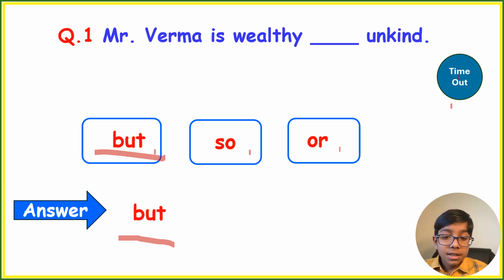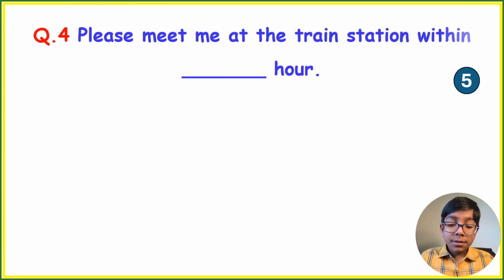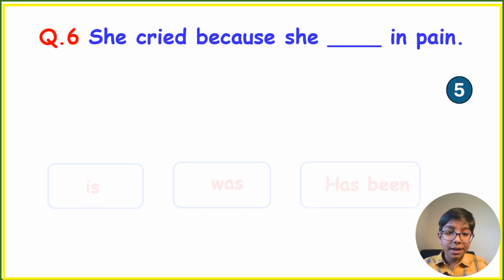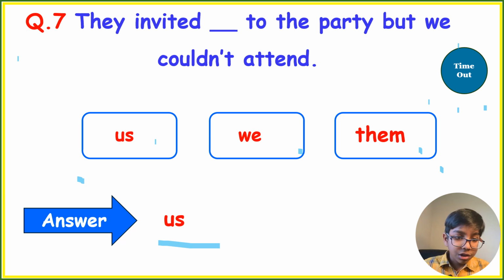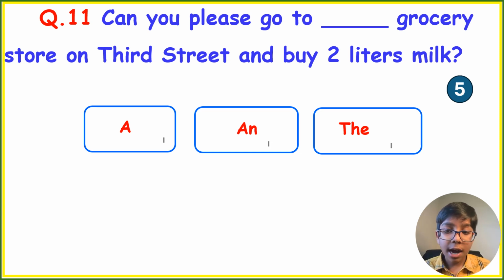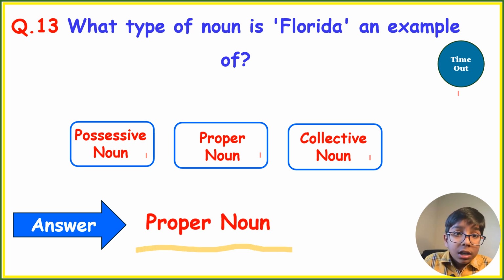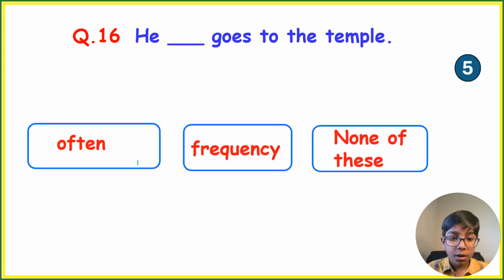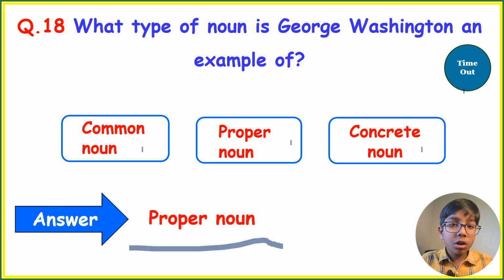English Quiz For Grade 4 | English Quiz For Kids | English Trivia Quiz | Nouns English Grammar Quiz🤔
English Quiz For Grade 4 | English Quiz For Kids | English Trivia Quiz | English Grammar Quiz 🧐🤔

In this video i Discuss English grammar Quiz. By watching this video you can explore more On English grammar and it is helpful for kids and competitive exams

English Grammar Quiz with Answer And Explanation | English Grammar Quiz For Grade 4 | English Olympiad Quiz Questions for Grade 4 | English Olympiad Questions

Your Queries 👇👇
 1. english grammar
 2. english grammar quiz
 3. english quiz
 4. english grammar quiz for grade 4
 5. grammar exercises for grade 4
 6. english grammar for competitive exams
 7. english grammar quiz for grade 3
 8. grammar quiz for grade 4
 9. articles quiz in english grammar
 10.english quiz for grade 4 kids
 11. grammar english
 12. article quiz for grade 4
 13. english for beginners
 14. english
 15. part of speech
 16. part of speech in english
 17. english olympiad for grade 4
 18. class 4 english olympiad
 19. international english olympiad class 4
 20. olympiad english class 4
 21. ioe olympiad class 4
 22. class 4th english olympiad
 23. grammar for class 4
 24. article exercise for grade 4
 25. preposition in english grammar
 26. part of speech english grammar
 27. part of speech for grade 4
 28. part of speech for grade 3
 29. part of speech for grade 5
 30. part of speech for grade 6
 31. part of speech for grade 1
 32. part of speech for grade 4
 33. adjective for kids
 34. english grammar for beginners
 35. english grammar quiz questions with answers
 36. english grammar quiz 50+
 37. english grammar quiz for grade 4
 38. english quiz questions and answers
 39.english quiz competition
 40. english quiz for kids
 41. english quiz for grade 4
 42. english quiz for grade 3
 43. english quiz for grade 2
44. prepositions for kids
45. prepositions in english grammar
46.  adjective in english grammar
47. adjective and adverb
48. adjectives for grade 2
49. adjective
50. adjective for kids
51. nouns for kids
52. nouns for grade 1
53. nouns
54. nouns and verbs
55. noun english grammar